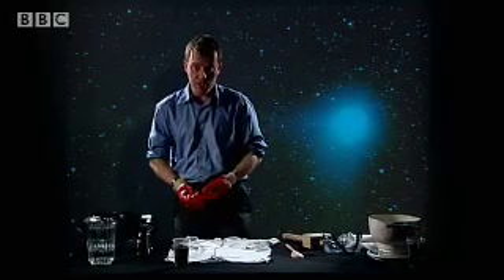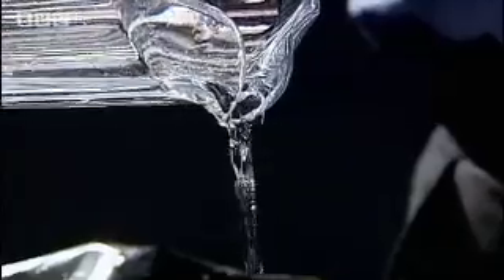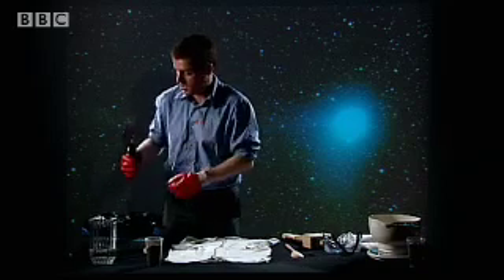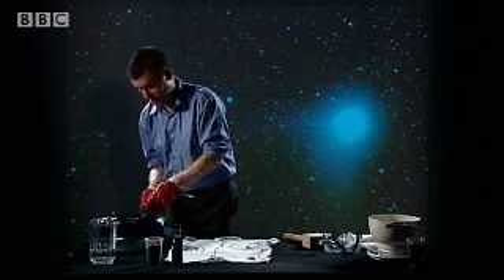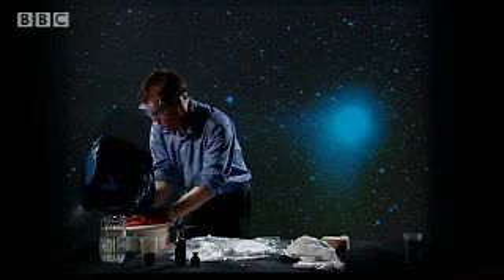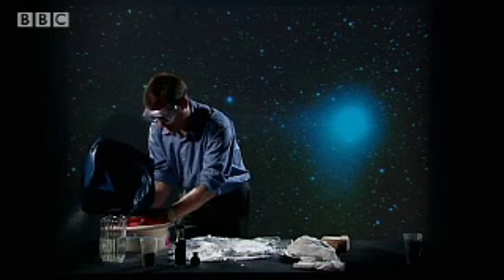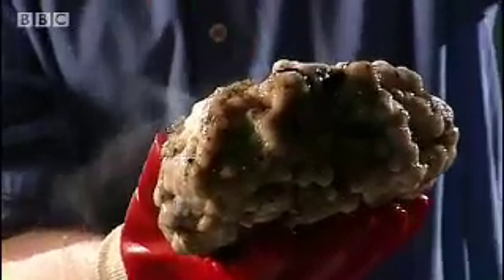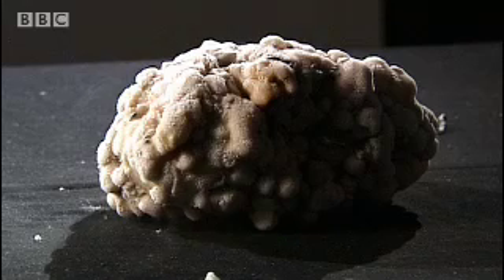How to Make Your Own Comet! | A Comet's Tale | BBC Studios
Watch this great clip from BBC documentary ' A Comet's Tale' for a  How To guide to making your own comet nucleus. Watch as this scientist pulls on his rubber gloves for a full step by step guide to preparing and forming your own piece of celestial rock!